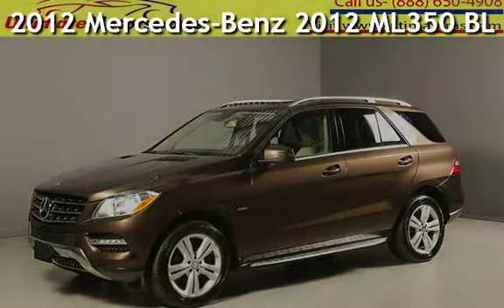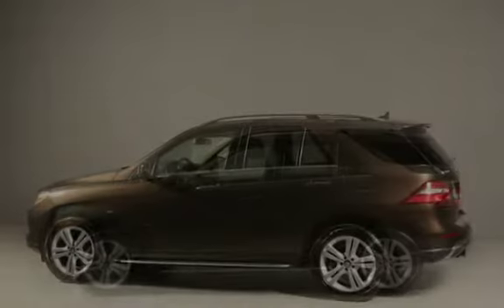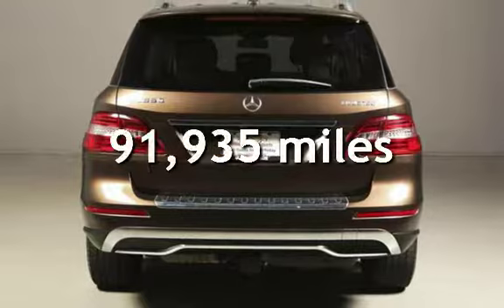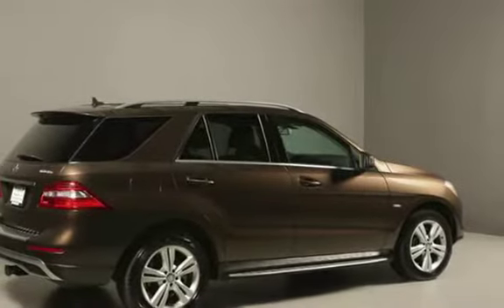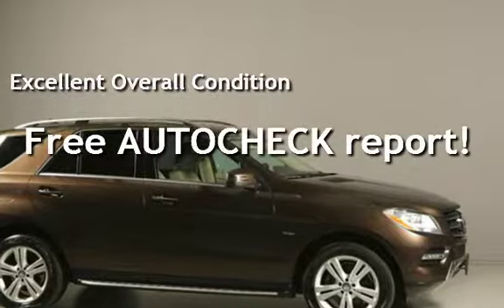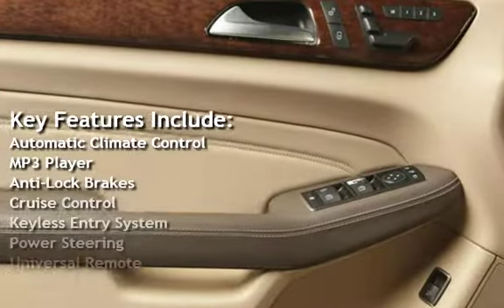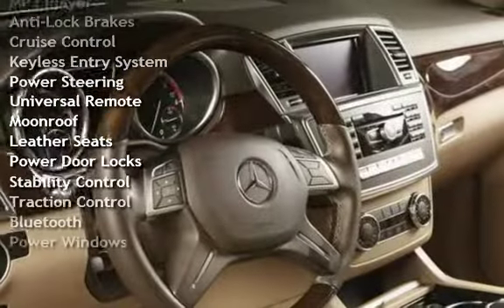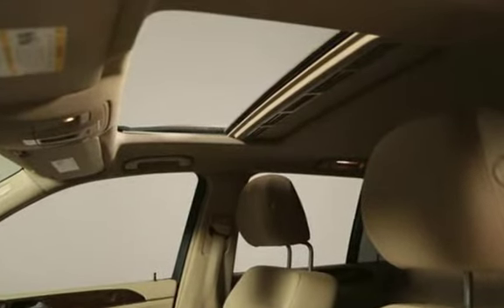2012 Mercedes-Benz 2012 ML350 BLUETEC AWD DIESEL NAV LEATHER for sale in HOUSTON, TX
2012 Mercedes-Benz
ML350 BlueTEC
All Wheel Drive
Diesel

ATTENTION ASSIST !
POWER LIFT-GATE !
LED FOG LIGHTS !
ROOF RAILS !

CLEAN MERCEDES-BENZ ML350  WITH 91K ORIGINAL MILES AND FULL SERVICE HISTORY ON CLEAN CARFAX !

CLEAN CARFAX
CLEAN AUTOCHECK

20+ PICTURES BELOW AFTER DESCRIPTION

Beautiful Dakota Brown Metallic on